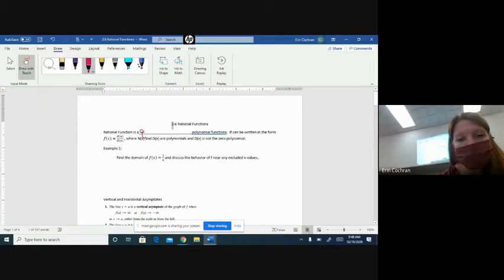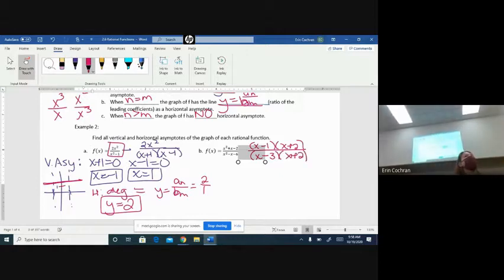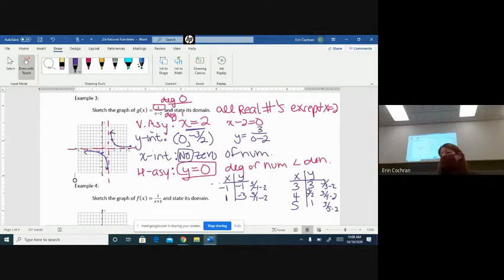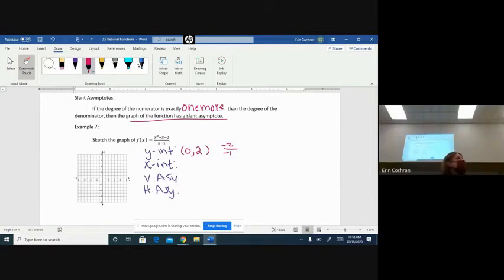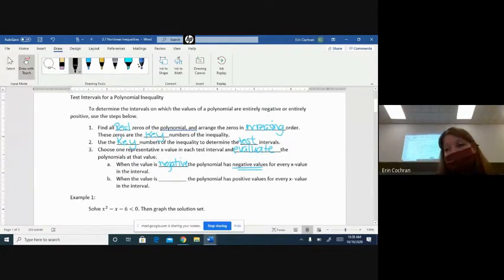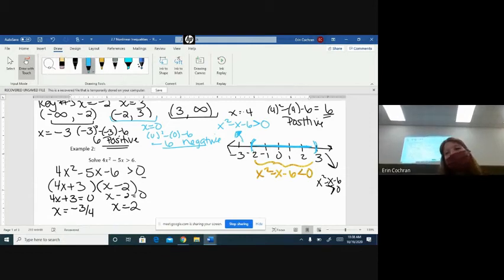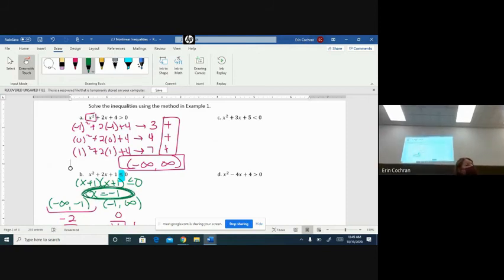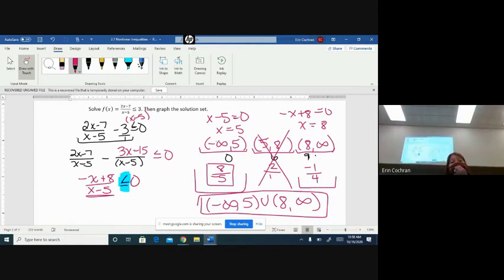Pre Calc 2.6 and 2.7